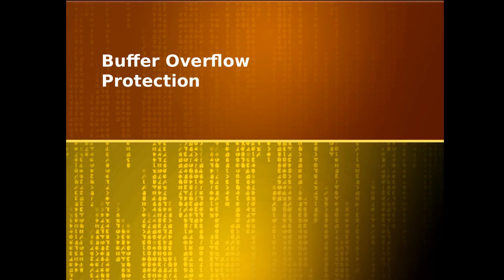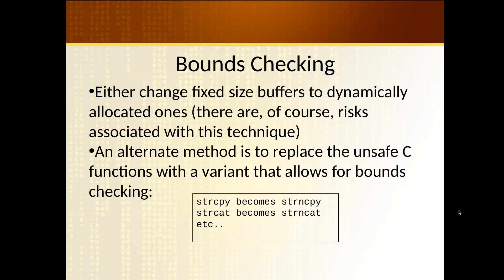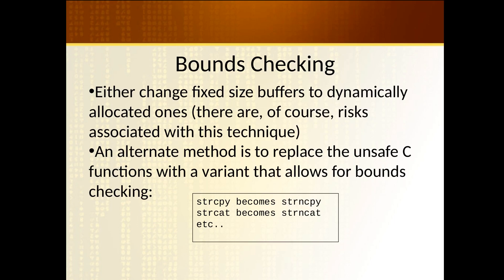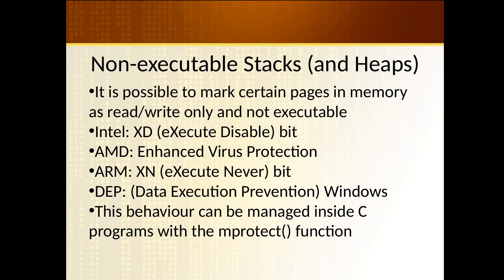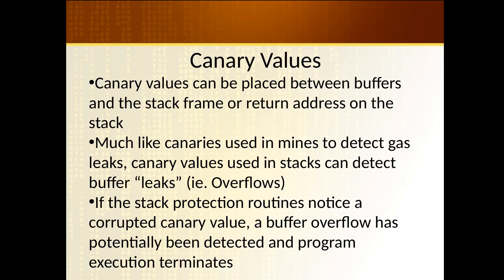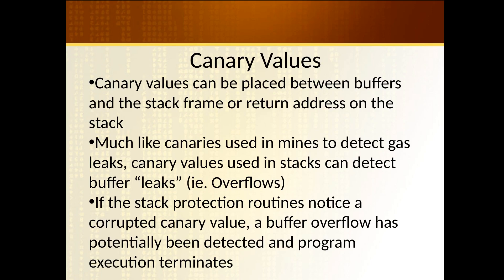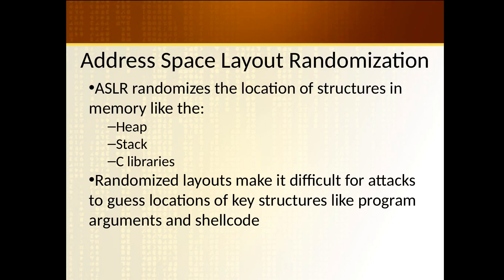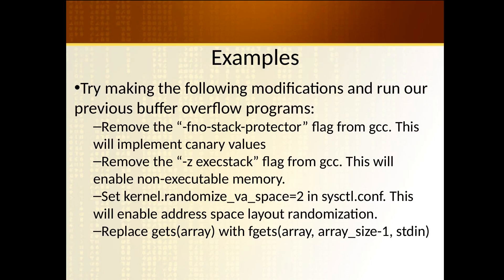Buffer Overflows Part 3 - Memory Protections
Discussing basic memory protections like bounds-checking functions, non-executable stacks, stack canaries and address space layout randomization (ASLR).